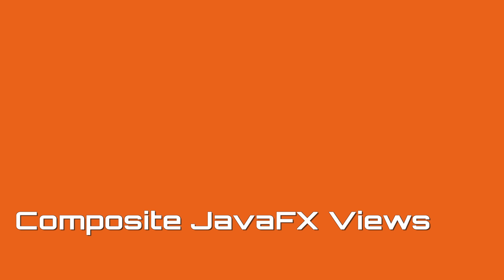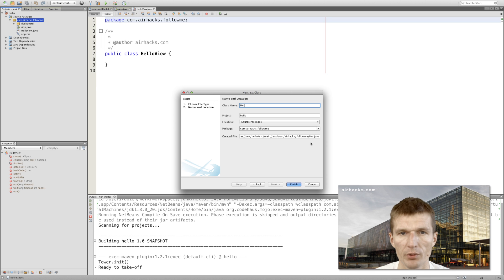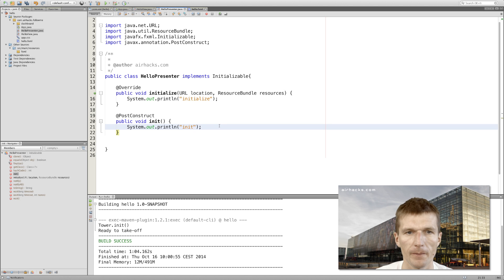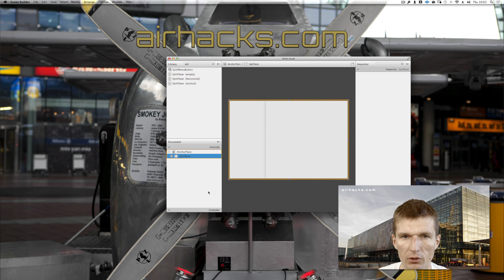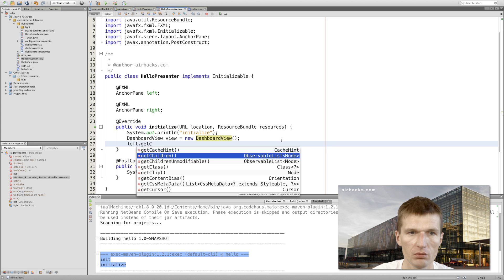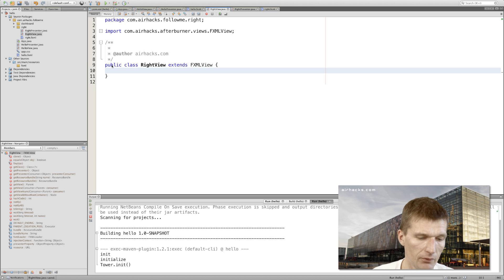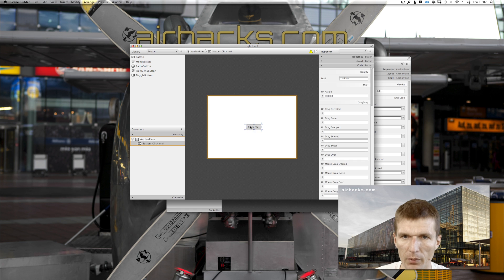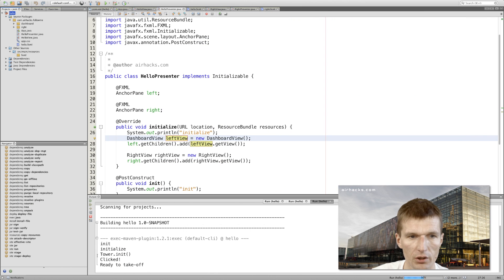Creating Composite JavaFX Views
Creating composite views with JavaFX, WYSIWYG SceneBuilder and ...Dependency Injection. In the presentation is used a 3 class framework called